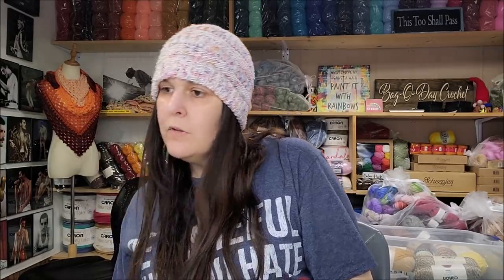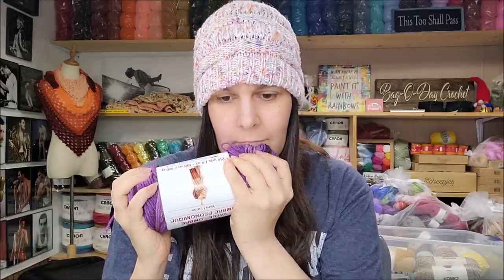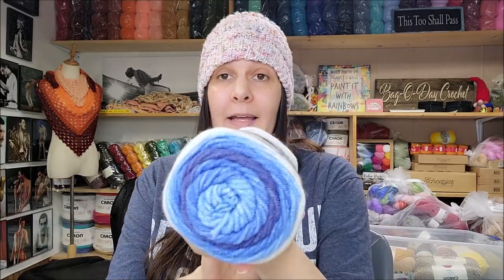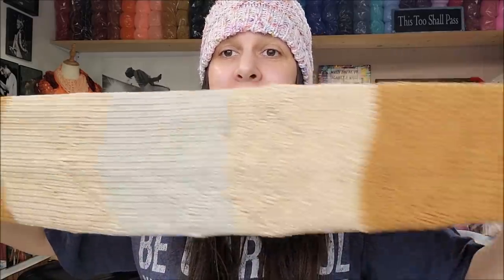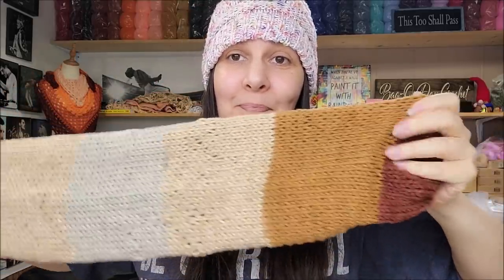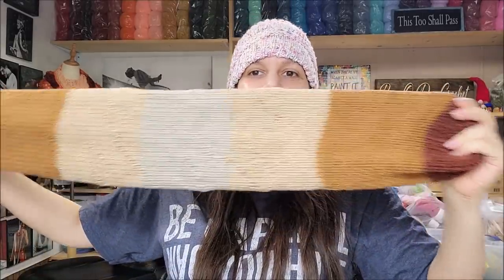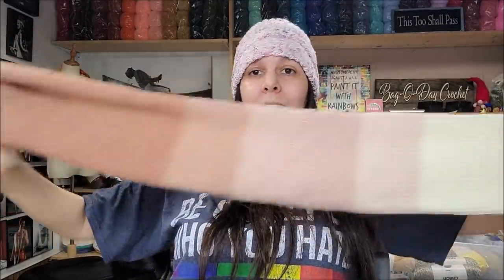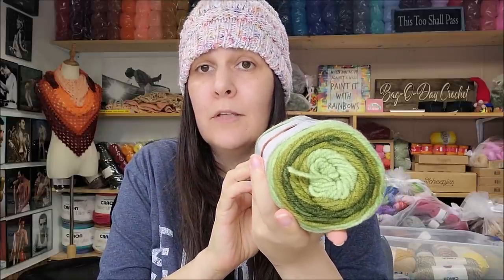NEW Craftsmart Ombre Yarn at Michael's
Shopbagoday.com